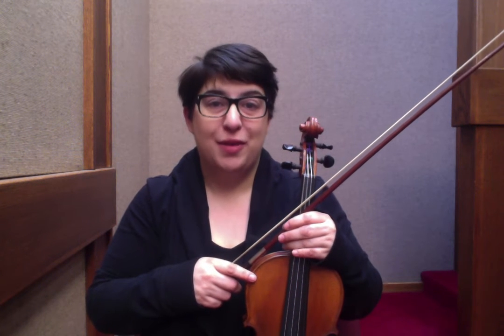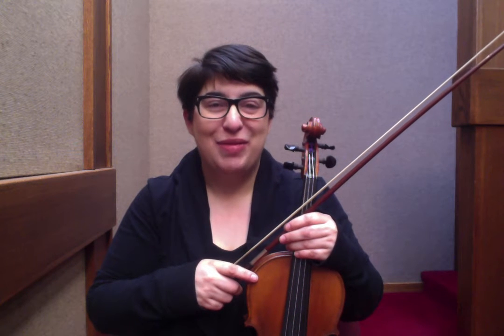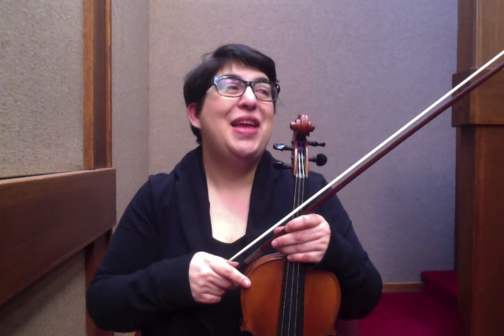14 Day Practice Challenge - Day 7 - All Levels - Model Fiddler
14 Day Practice Challenge - Day 7 - All Levels - Model Fiddler - Roxanna Sabir